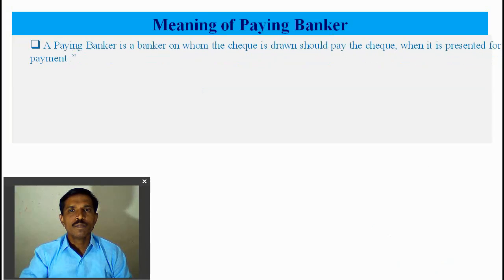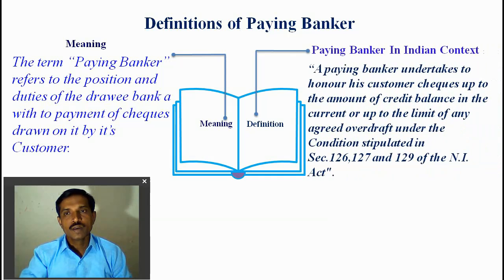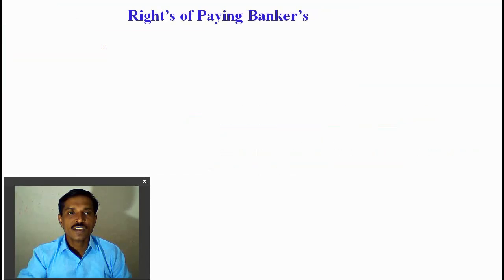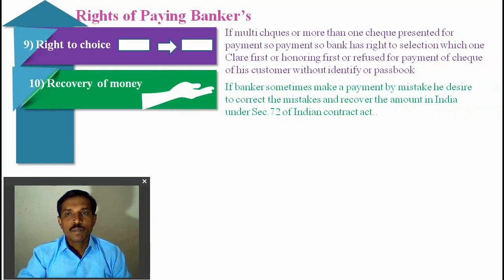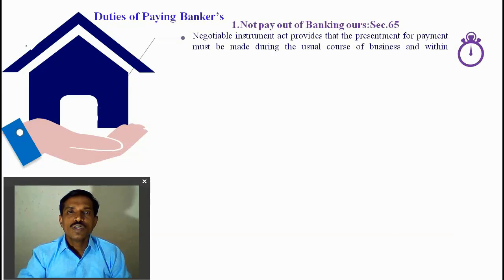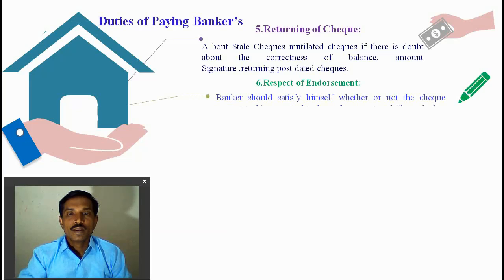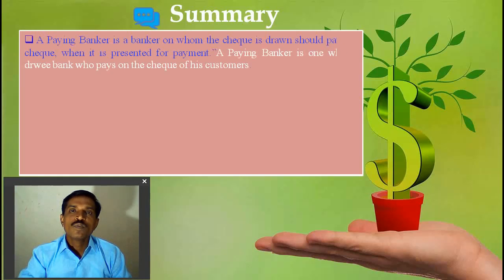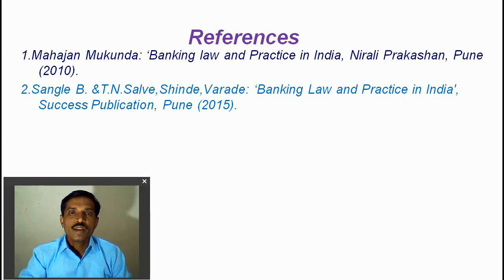T.Y.B. Com (Economics)|Term-I| Banking and finance-III| Santosh P. Adhav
Chapter: 3 Paying Banker

Topic-Duties and Rights of Paying Banker